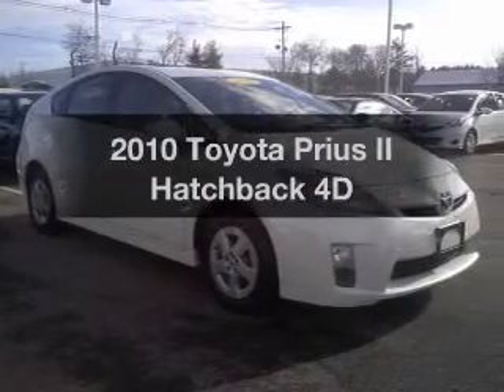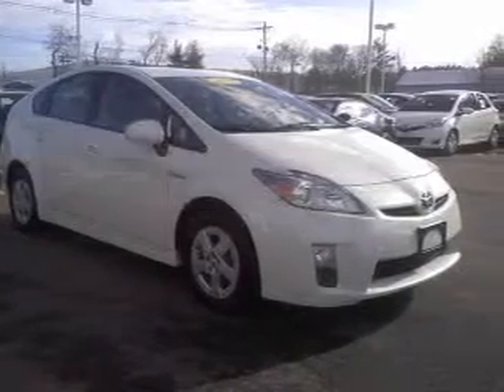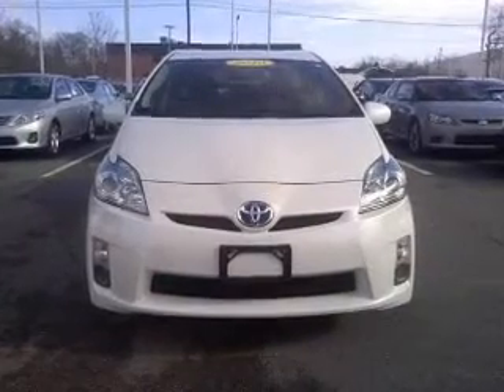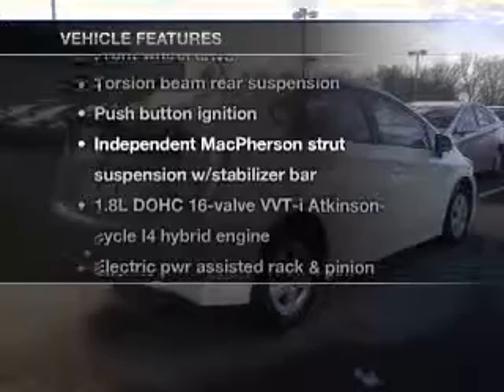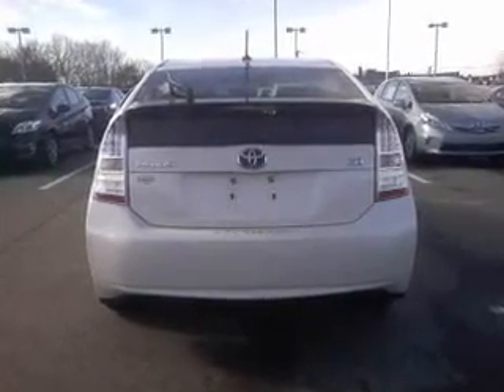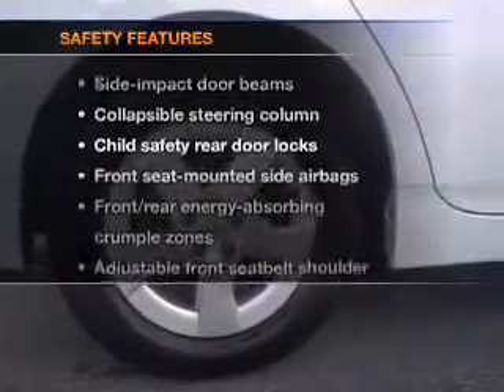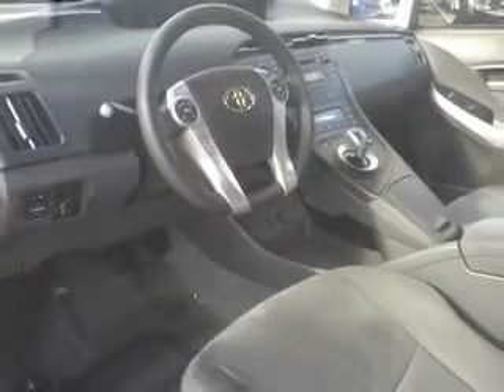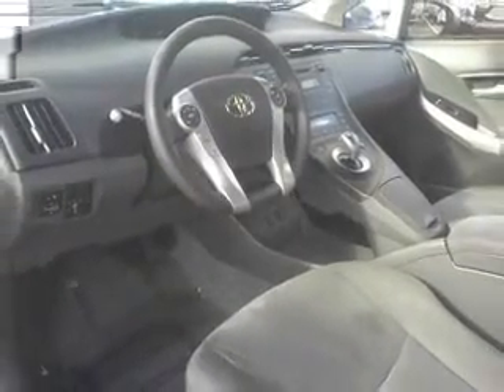2010 Toyota Prius - Brockton MA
Year: 2010
Make: Toyota
Model: Prius
Trim: II Hatchback 4D
Engine: 4 cylinder Hybrid 1.8 liter
Transmission:
Color: White
Mileage: 36310
Address:
970 West Chestnut Street